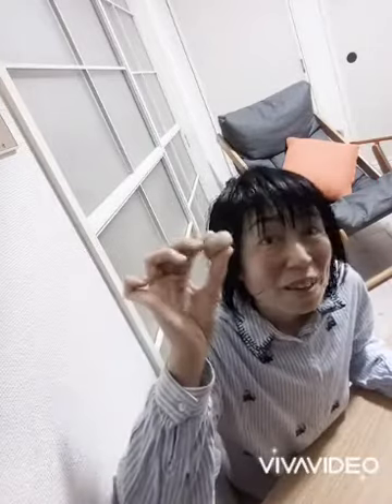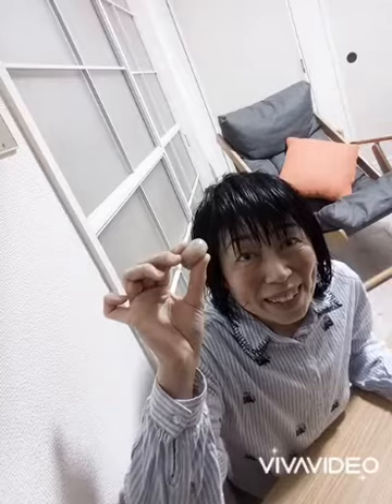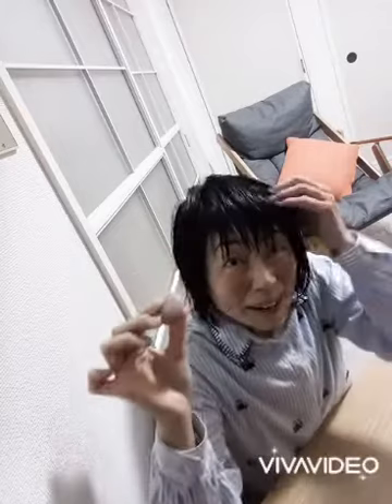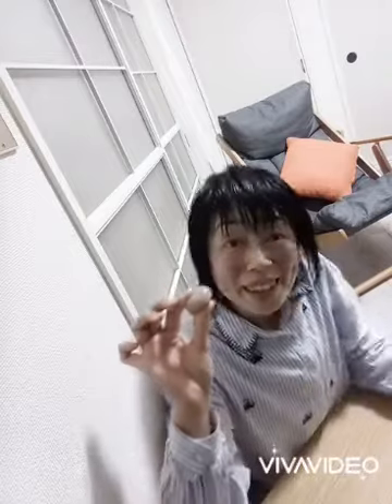Green Olive About Japanese amazing stone